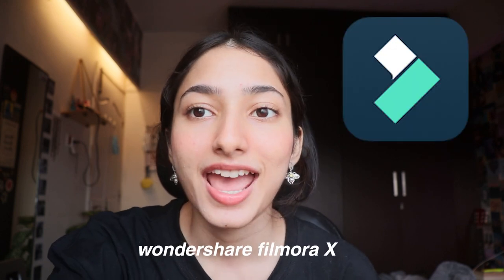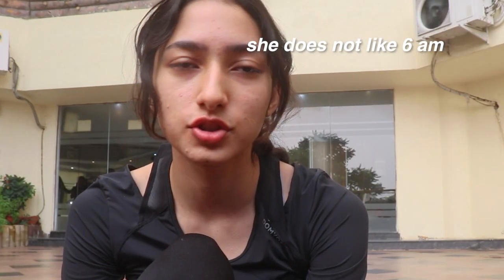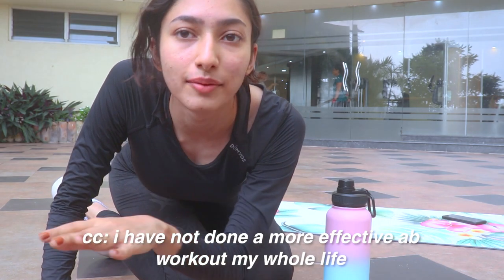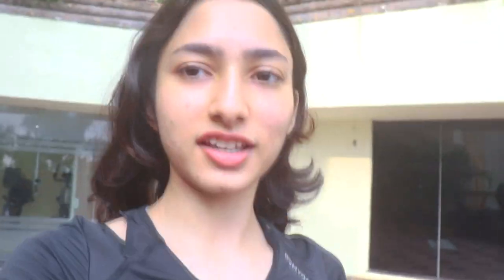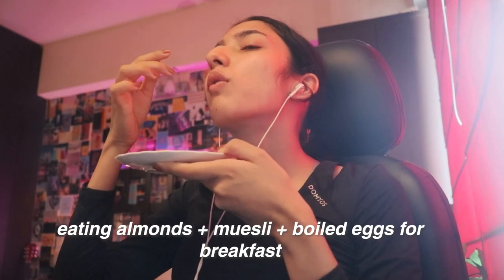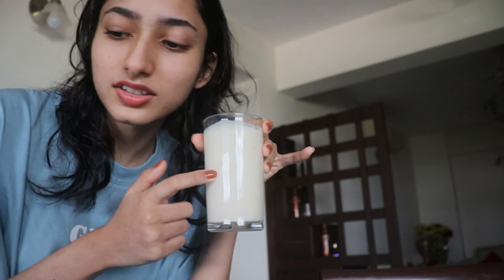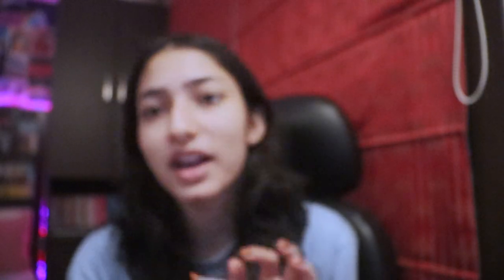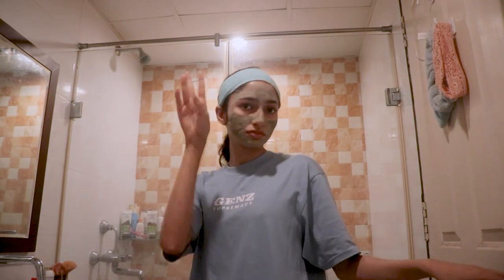i tried kendall jenner's model diet and workout (it was HARD)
hey, froggies! what’s up?

Filmora was the first editing software that I ever used and it helped me totally transform my editing game. It's great software and it is super easy to use and download. (also, it's free to try)

Link to my channel with my best friend (it's super funny and we react to crazy stuff)

other places:
vsco: zoyatheavocado

I will not respond to any personal emails on here, because I don’t manage this email.)